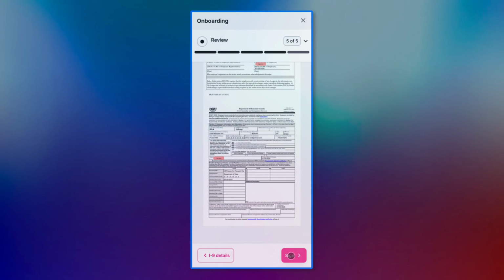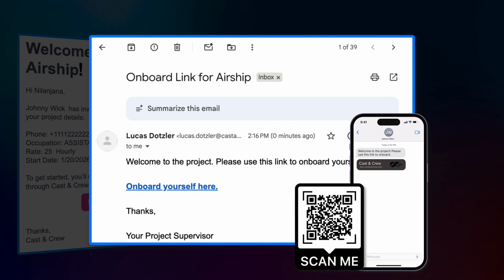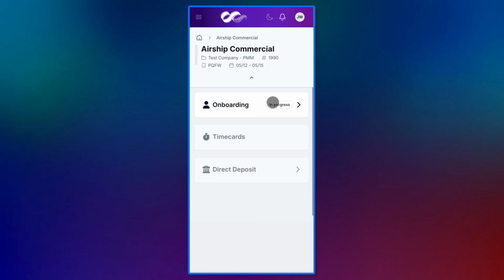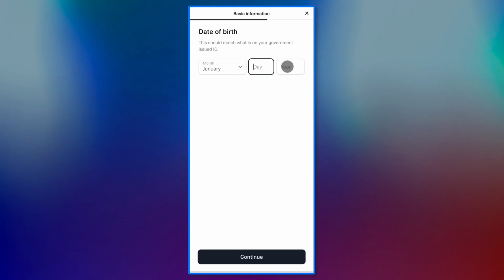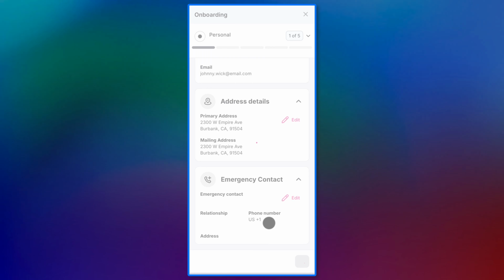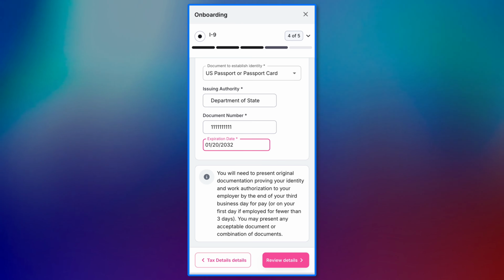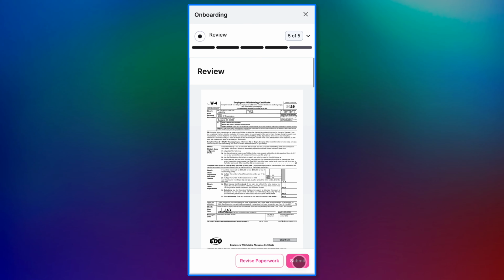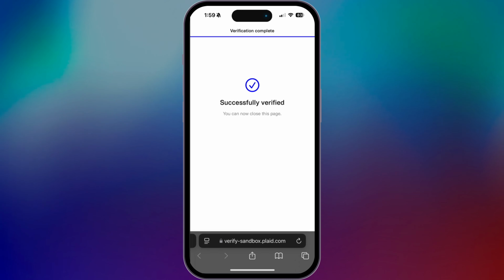Cast & Crew Commercials: Onboarding Overview for Crew Members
This video covers the onboarding steps for Crew Members.